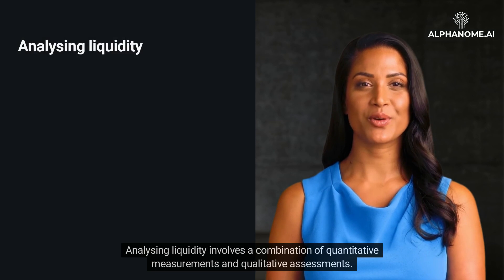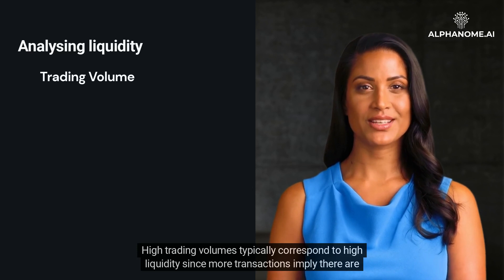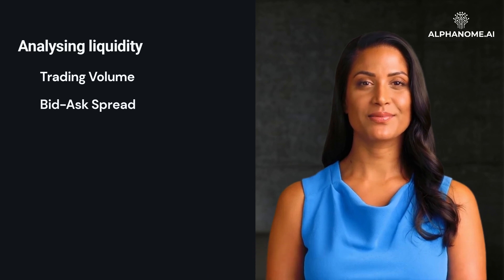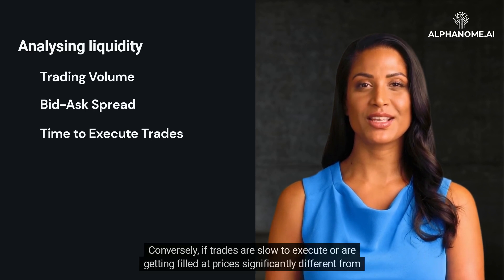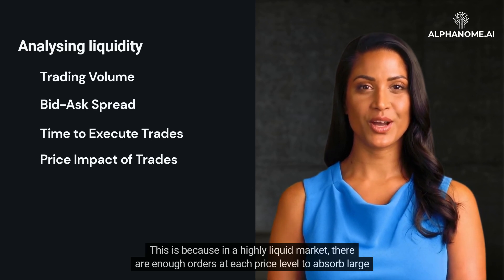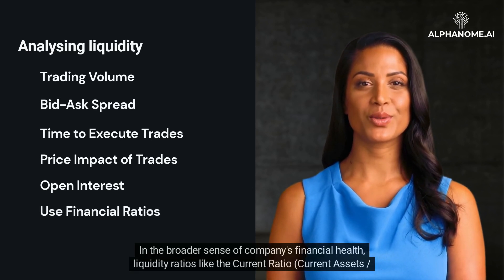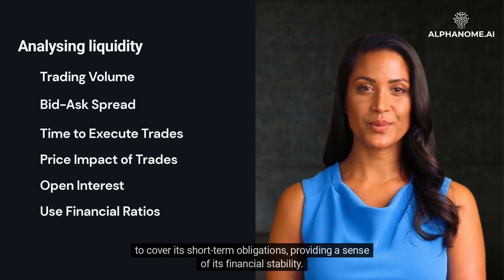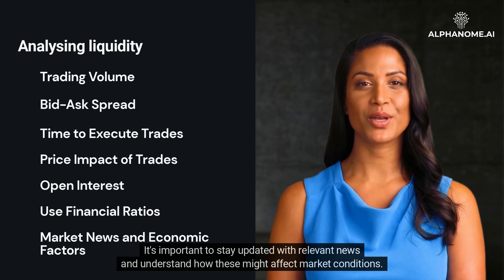Liquidity: The Lifeblood of Financial Markets and its Role in Investing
Investing is a multifaceted process involving several key concepts that play vital roles in determining the success or failure of an investment strategy. One of the most fundamental yet often overlooked aspects of investing is 'liquidity.' This crucial concept is central to understanding and assessing investments, affecting both the investment decision-making process and the performance of an investment portfolio.